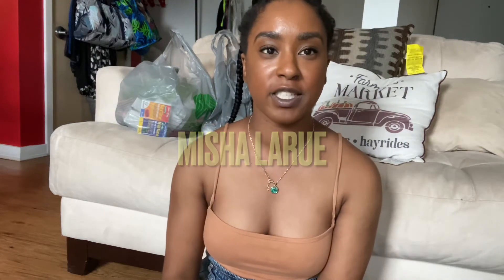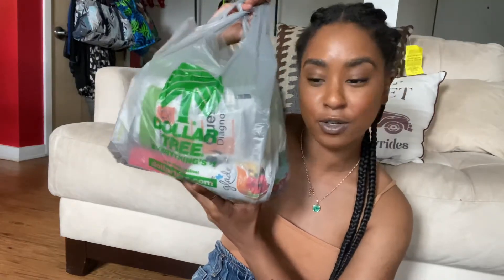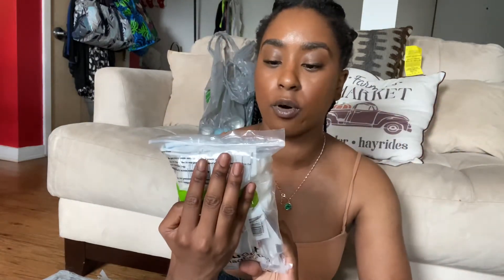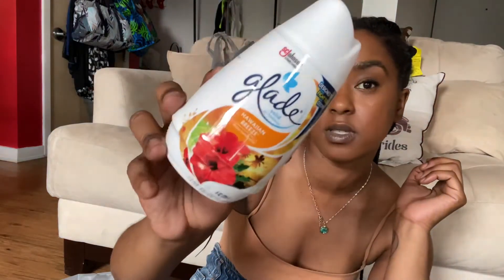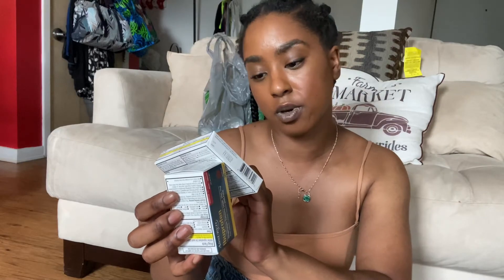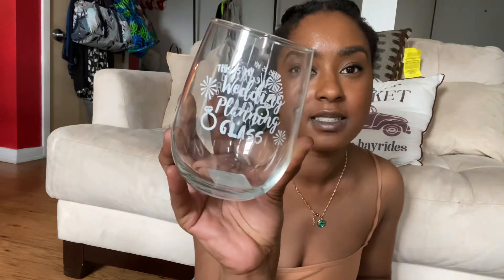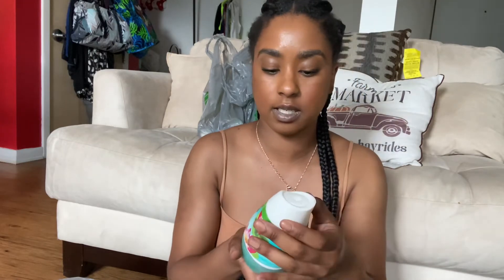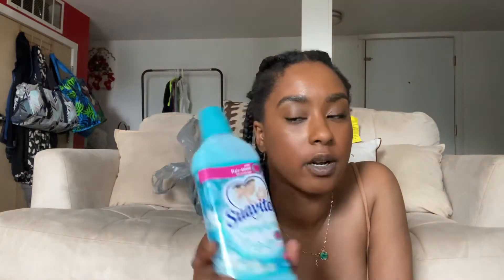Dollar tree haul | Misha Larue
Hey my loves welcome back💕🦋
I hope you enjoy today’s content I’m all about fashion and lifestyle I hope you enjoy this channel as much as I do !!  And follow me on this hour of self love and being a girl boss !

💘💘 want to say a Big thanks to you all and I love you all

💕 upload days : 🦋Monday| chit chat + ootd 🦋Wednesday’s | Lookbook
 🦋Friday | daily Vlog